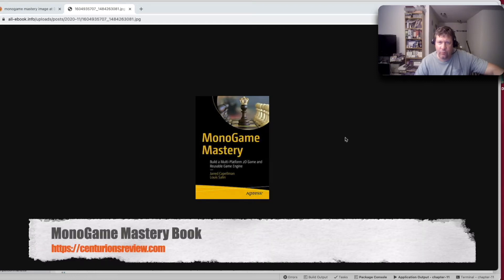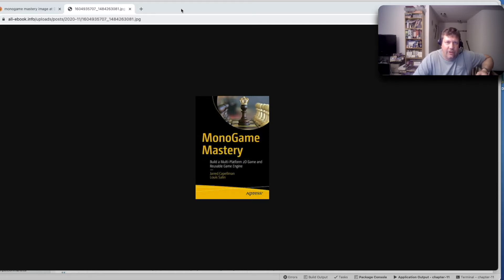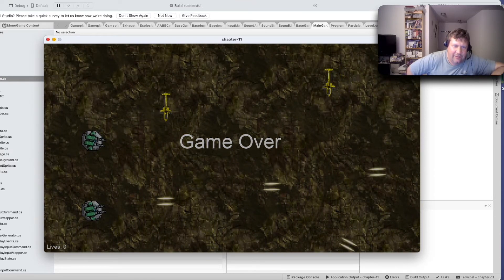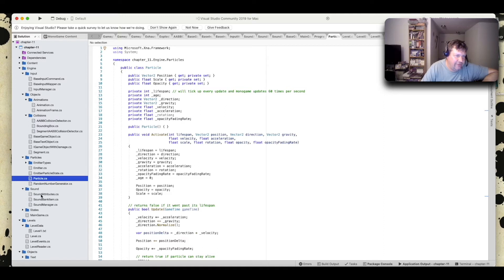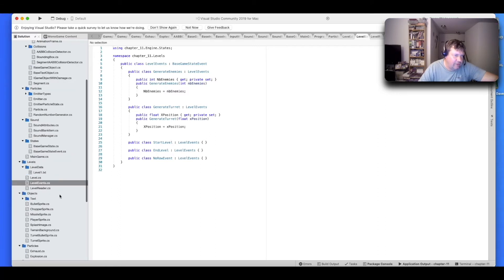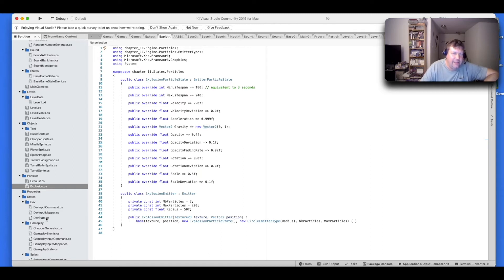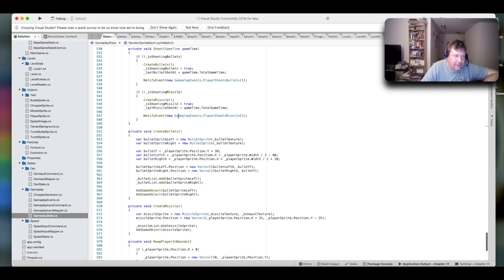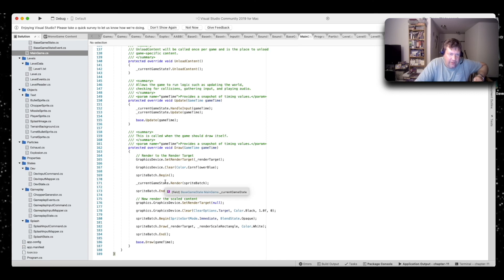Learn Monogame with the Monogame Mastery Book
We show the video game you create in the MonoGame Mastery book and discuss the code for it.  This is an excellent book for anybody learning MonoGame development.